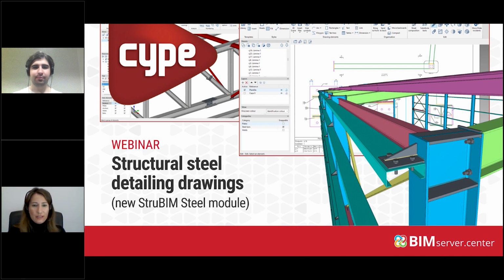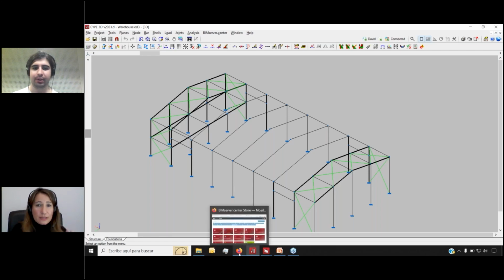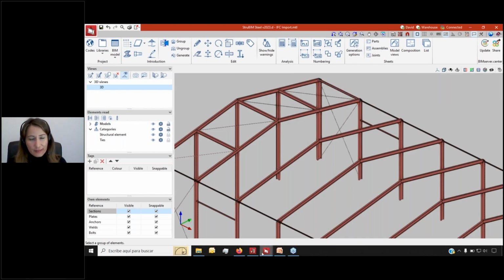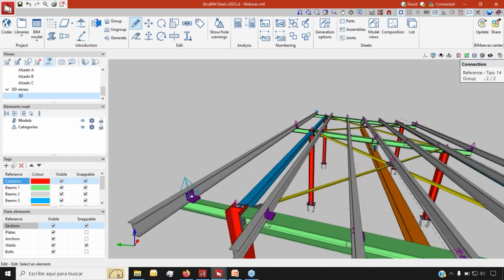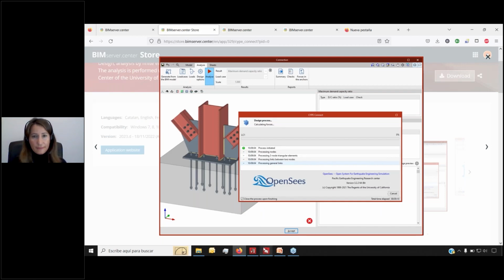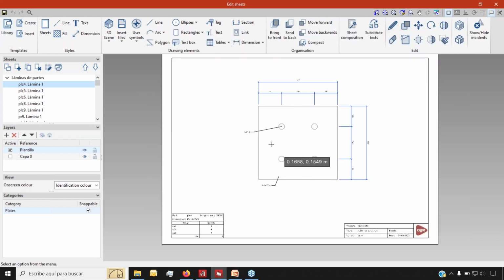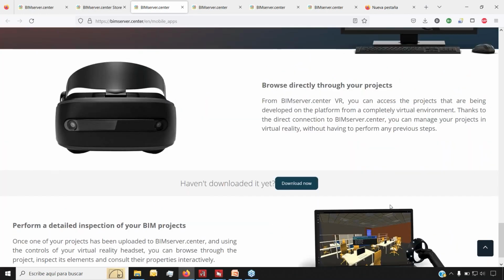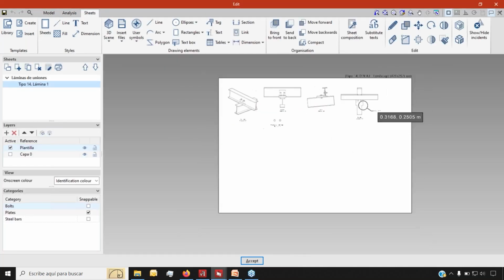WEBINAR: Structural steel detailing drawings (new StruBIM Steel module)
Following the launch version, here is the new StruBIM Steel with multiple features that make users' work easier.
In this webinar, we show you all the program's new features and the new module for generating structural steel detail drawings.

New StruBIM Steel features:
-New structural steel detail drawings module
-New environment that provides improved ergonomics and a better handling of the program
-Options for grouping and generating nodes
-Detailing of parts, assemblies and joints
-New tools for analysing multiple joints
-New tag panel in the sidebar
-Improved numbering tools

00:00 StruBIM Steel
04:10 Options for exporting the structural model (CYPE 3D, IFC Uploader) and creating projects
08:09 Editing codes and the elements and materials library
10:40 Generating, entering and editing joints
18:24 Generating, editing and printing sheets
23:55 Exporting computer numerical control files and connecting to BIMserver.center
25:25 Grouping and designing joints
27:56 Updating modifications to joints and sheets